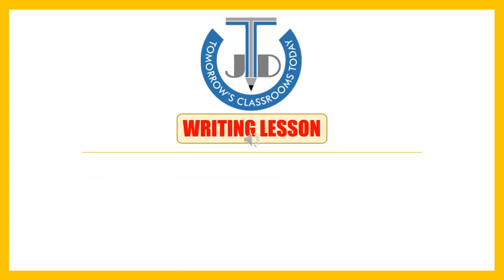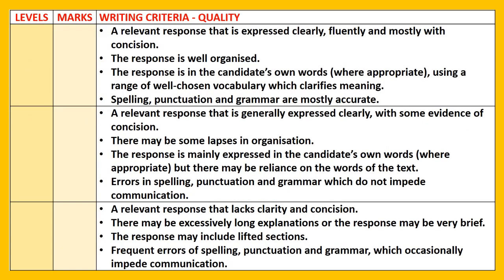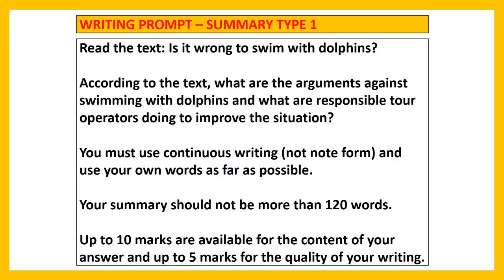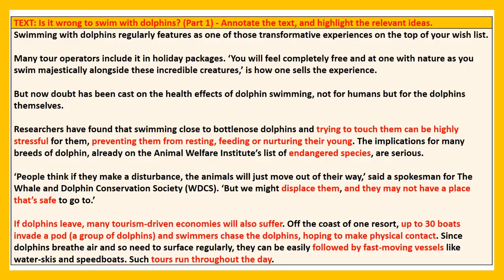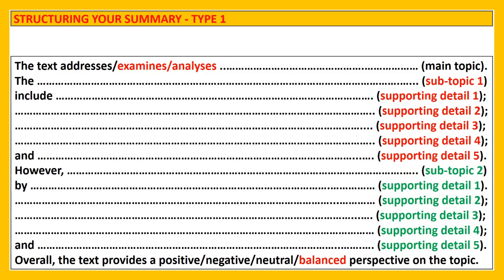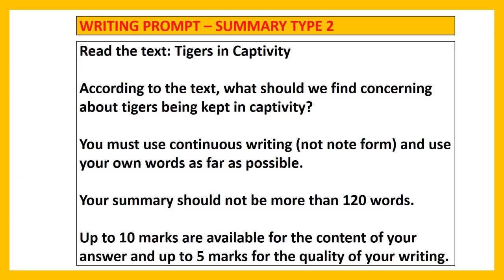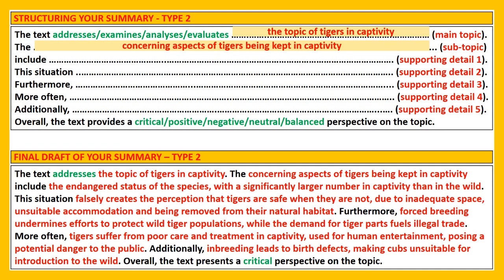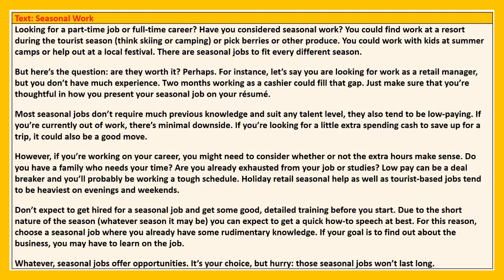Mastering Summary Writing for Cambridge IGCSE | A Step-by-Step Guide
This is your ultimate guide to mastering the art of summary writing for the Cambridge IGCSE curriculum! In this comprehensive tutorial, we will take a scaffolded approach to help you navigate through the writing process effectively. Whether you're tackling summaries with one main topic and two sub-topics or summaries with one main topic and one sub-topic, this video has got you covered. In this lesson, you'll learn how to:

Understand the Reading Assessment Objectives:
• Grasp explicit meanings.
• Interpret implicit meanings.
• Utilise relevant information for specific purposes.
Master the Writing Assessment Objectives:
• Organise ideas and opinions coherently.
• Employ appropriate vocabulary and sentence structures.
• Maintain accurate spelling, punctuation and grammar.
Meet the Reading Criteria:
• Achieve a Level 5 response that is highly effective, well-focused and demonstrates thorough understanding.
Fulfill the Writing Criteria:
• Produce a Level 3 response that is clear, fluent, concise, well-organised and mostly accurate in spelling, punctuation, and grammar.
We'll guide you through:
• The differences between summaries with one main topic and two sub-topics versus one main topic and one sub-topic.
• How to read and annotate texts effectively, using color-coding to differentiate sub-topics.
• Compiling, grouping and inferring ideas to build a coherent summary.
• Using structured sentence frames to ensure all necessary details are included.
Hands-On Activities:
• Practice writing Type 1 summaries (one main topic and two sub-topics) with examples such as "the impact of swimming with dolphins," covering arguments against it and efforts by responsible tour operators.
• Practice writing Type 2 summaries (one main topic and one sub-topic) with examples like "the topic of tigers in captivity," focusing on concerning aspects.

By the end of this tutorial, you'll be equipped with the techniques and confidence to write high-quality summaries that meet Cambridge IGCSE standards.